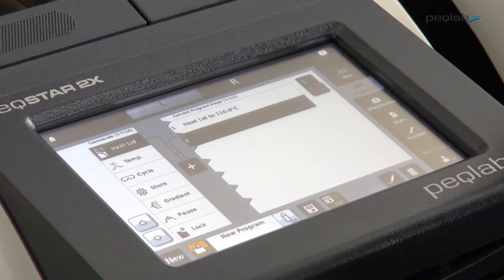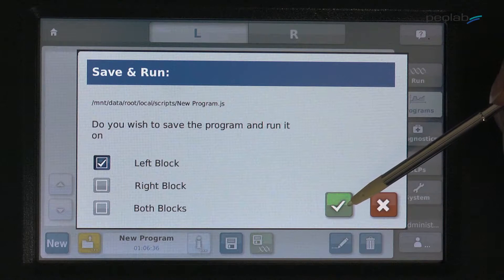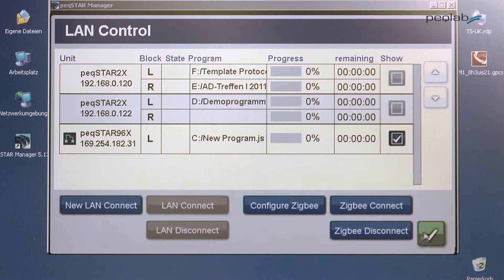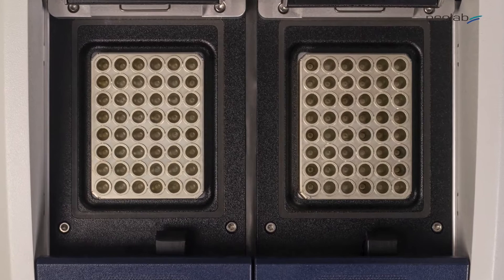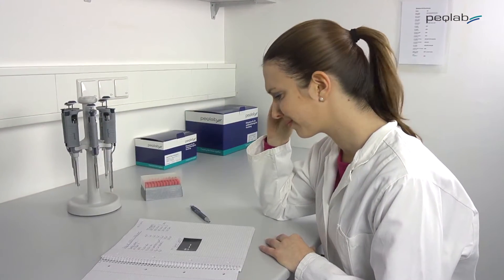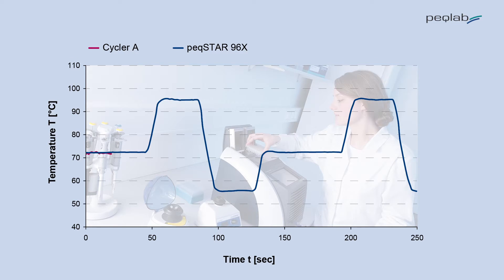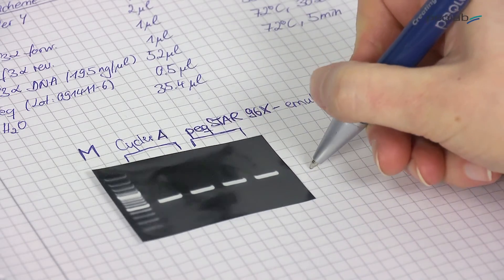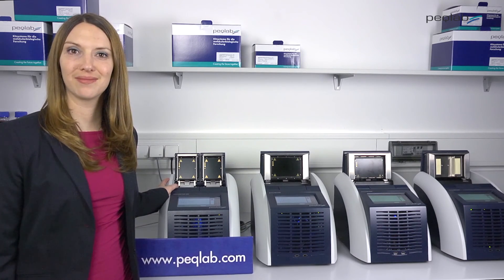PEQLAB product video peqSTAR Thermocycler English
Introducing the remarkable peqSTAR thermocycler. The combination of high specification engineering and superior system control enables powerful, fast ramping, stable temperature control and a high level of system reliability.